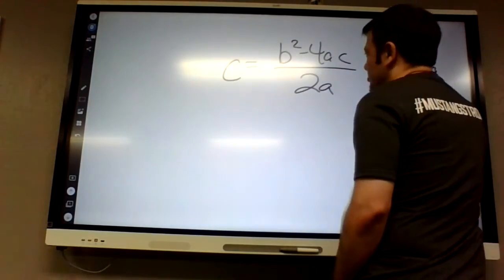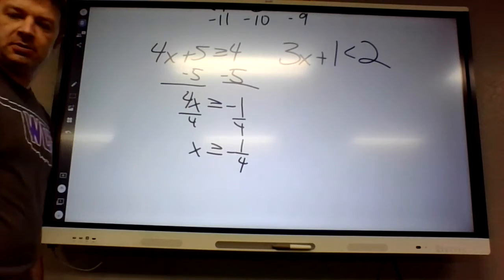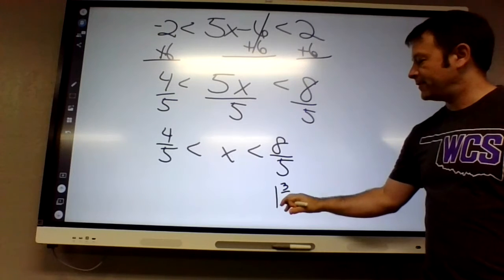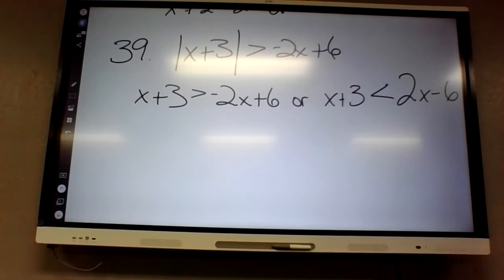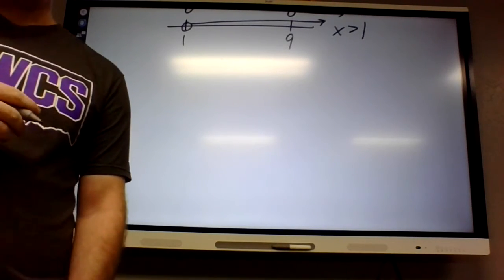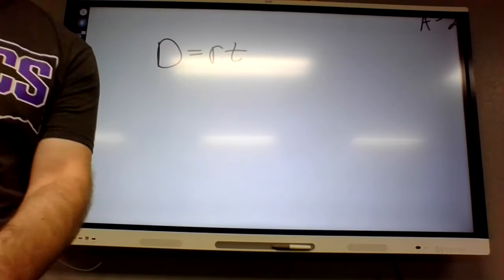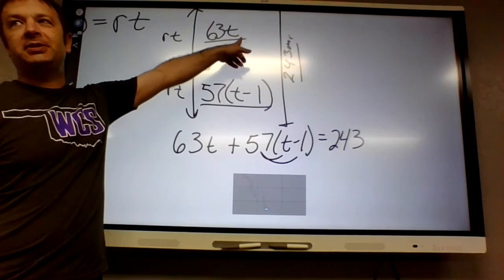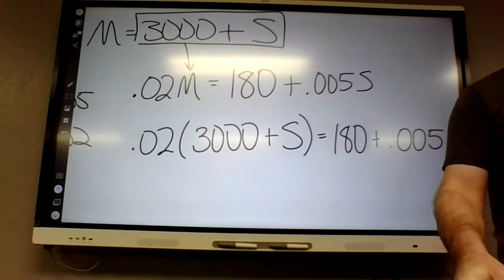Algebra 2 pg 51 pt 2